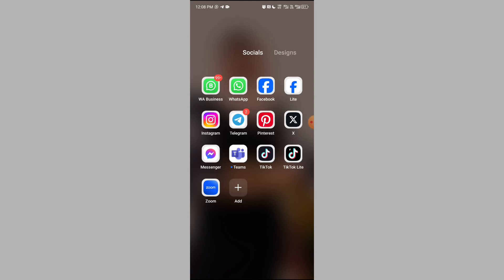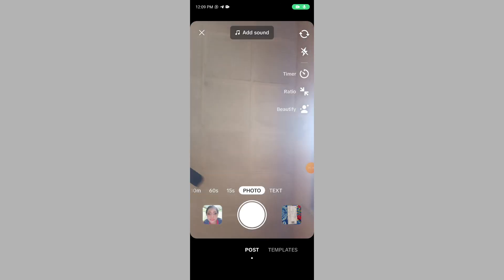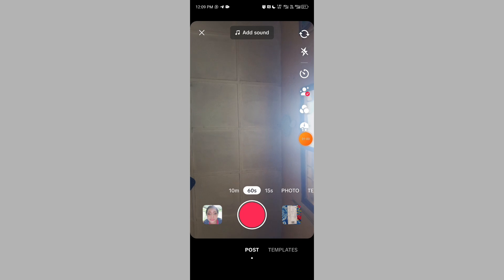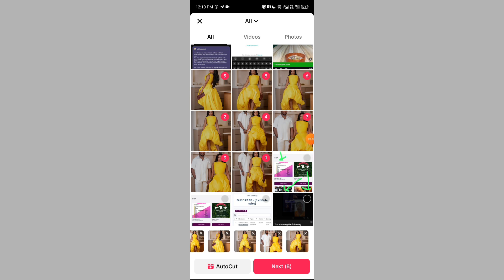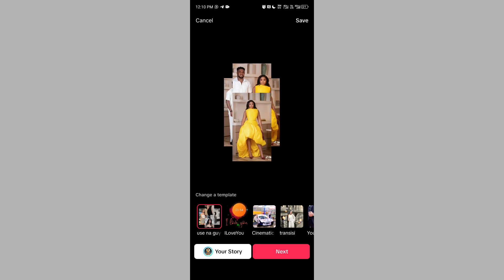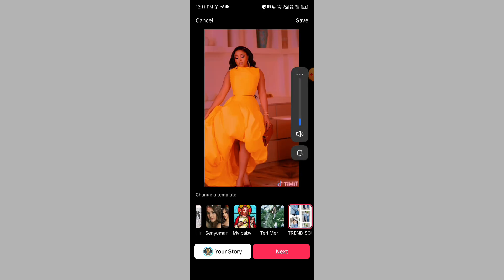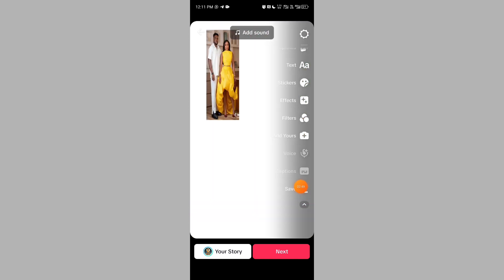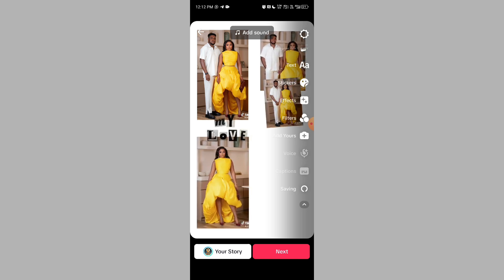How to create 3d Birthday & Anniversary Videos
In this video you are going to learn how to use tiktok to create beautiful birthdays, advert, anniversary and wedding videos for yourself and for your clients do well to watch till the very end like share and subscribe for more awesome content like this.

If you are interested in learning more about this and getting beautiful template then click on the seller link below to purchase the course and get access to the class

Click on the link above to purchase and get access to more beautiful templates and awesome bonuses

Start taking charge of your online business and make more sales